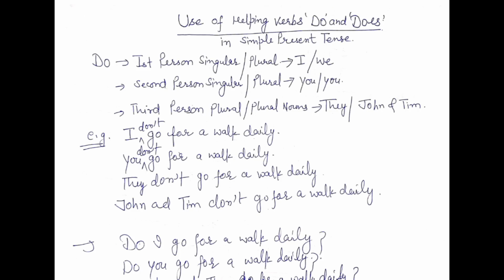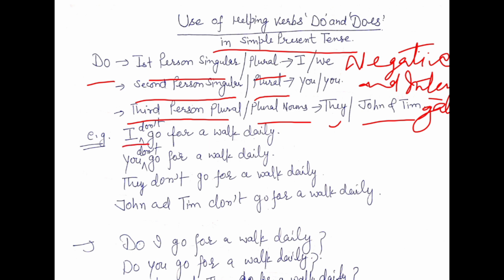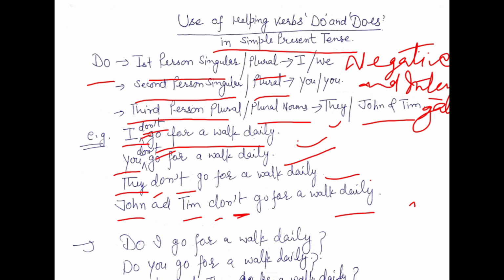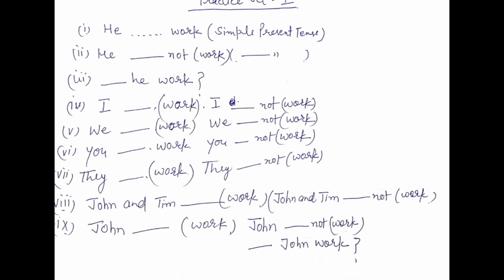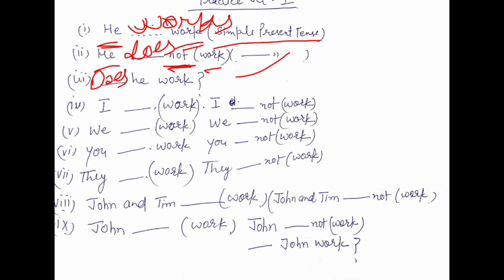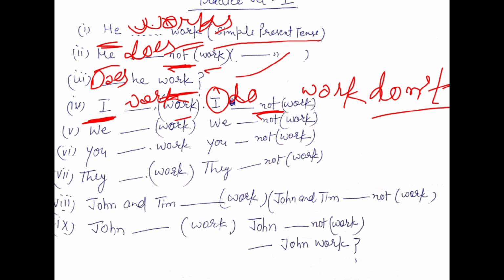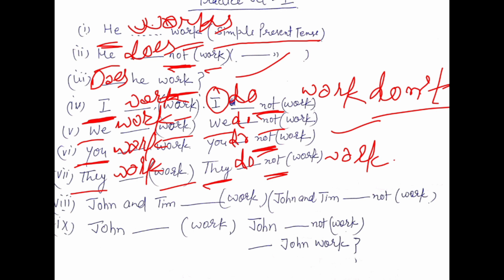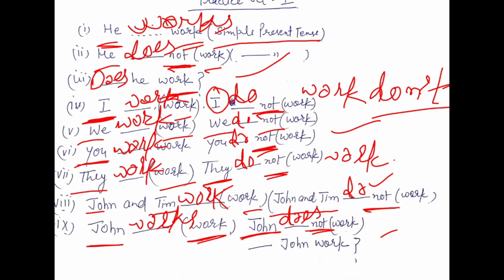Tenses For all classes and JKSSB exams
@Study Tenses in English Grammar with proper explanation and tricks by Savita Chopra